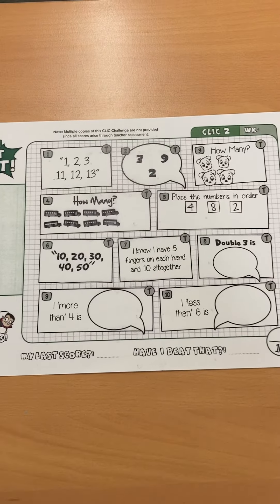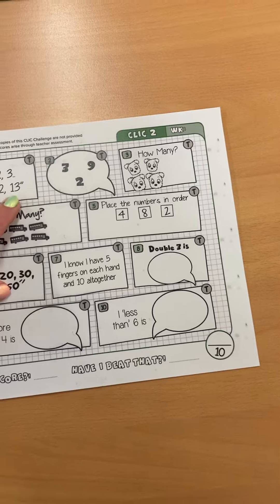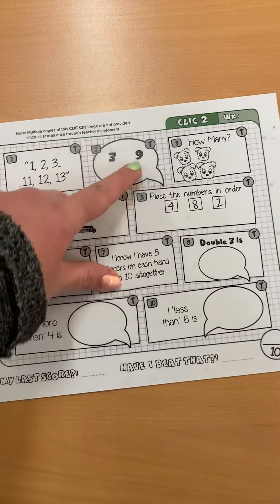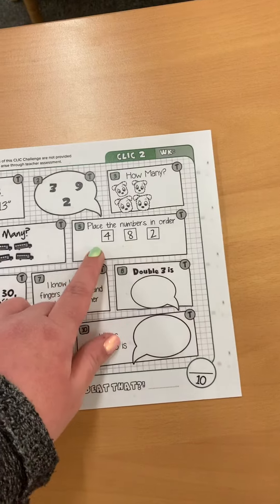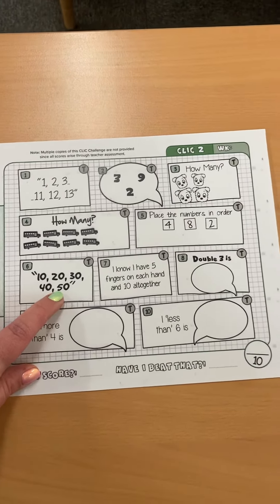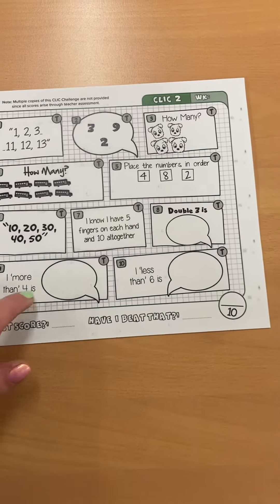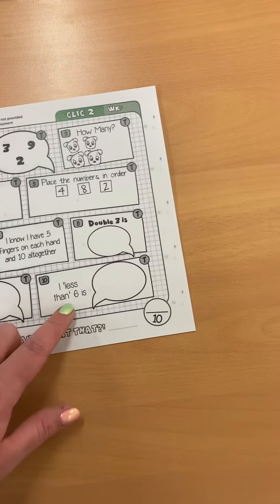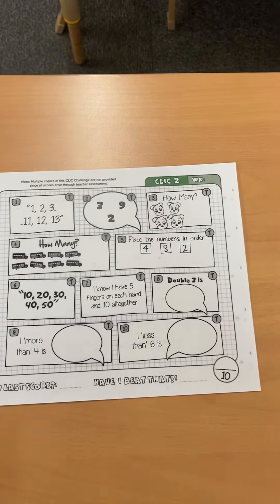Y1 Maths - Friday 22nd January